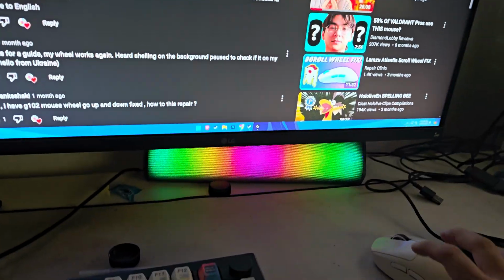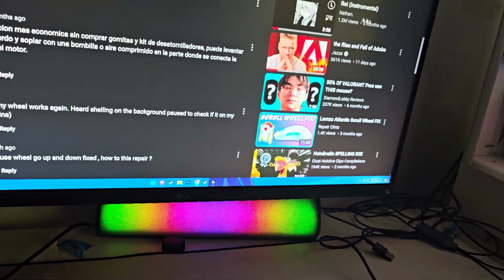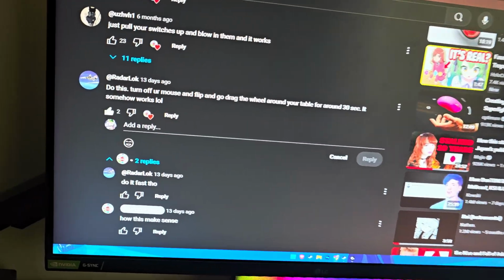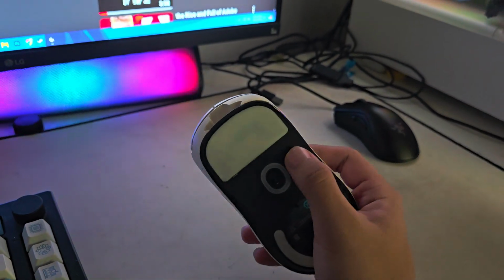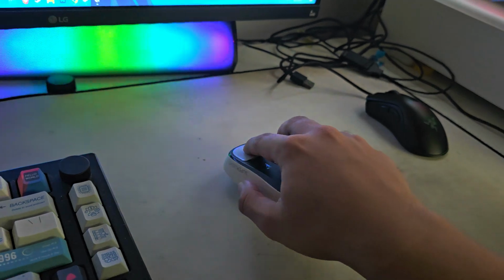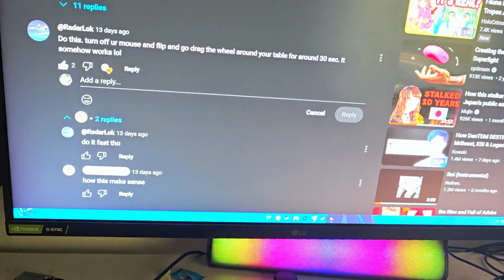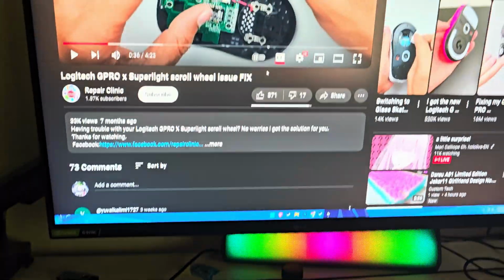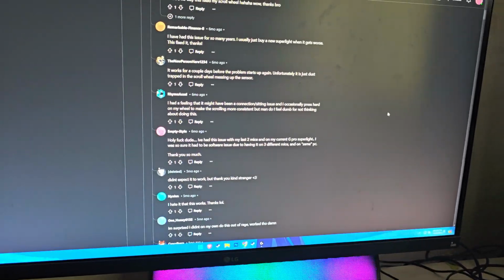easy fix Logitech G PRO x Superlight mouse wheel problem [WITHOUT DISASSEMBLING IT]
I am now ascending now that i could use my scroll wheel again